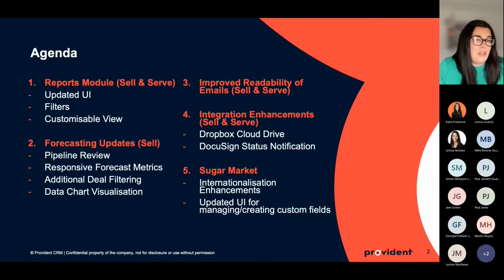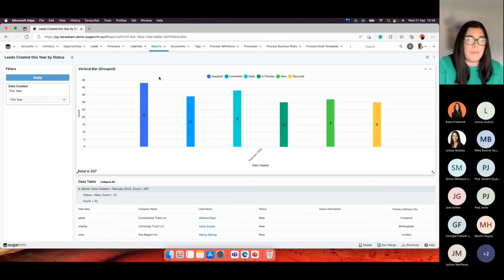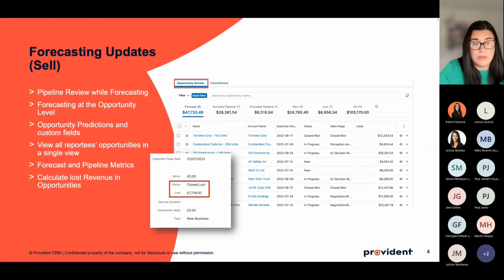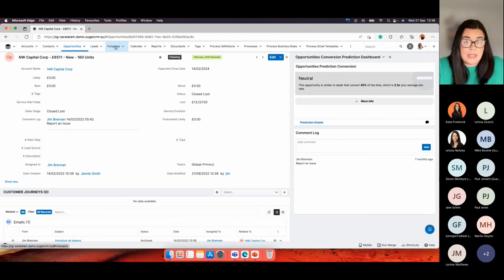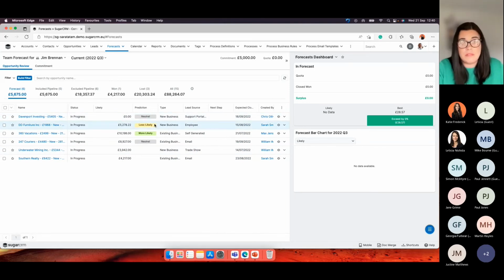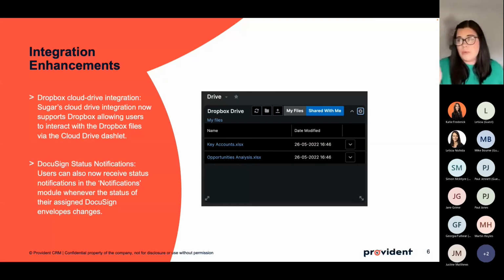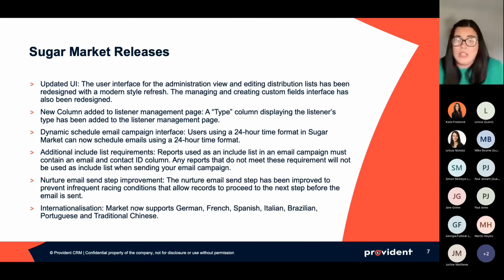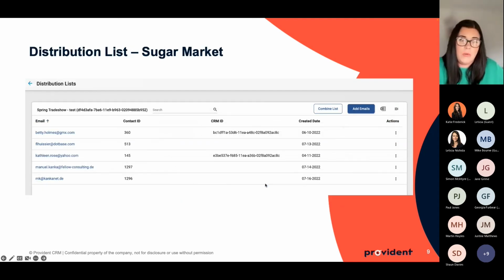Provident CRM: SugarCRM Updates Q3 2022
In this video, Sara Tatam shows you the major updates and features launched in SugarCRM's latest updates for Q3 2022.